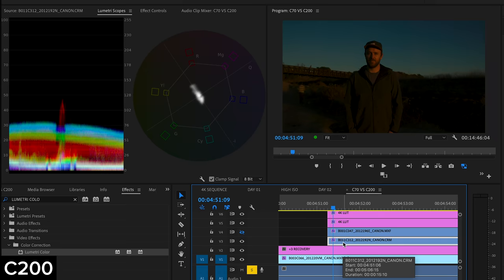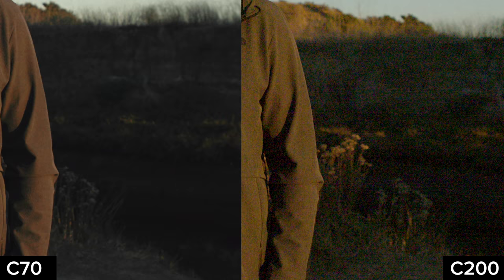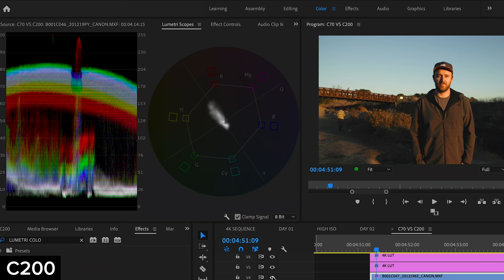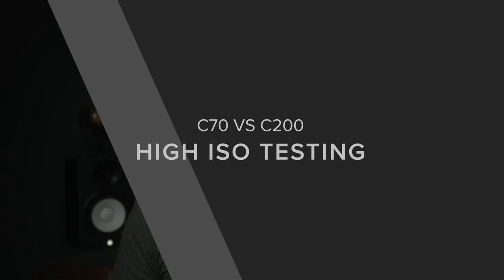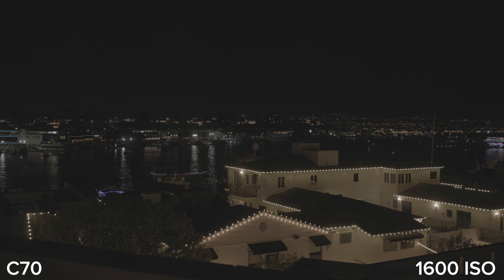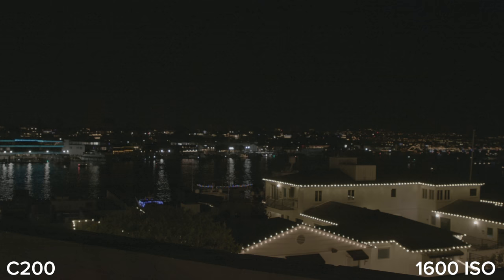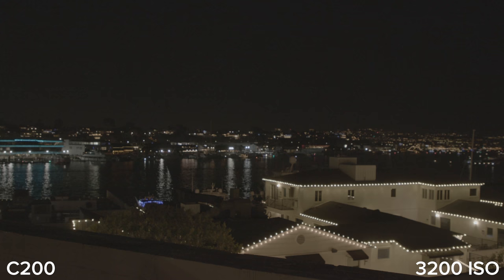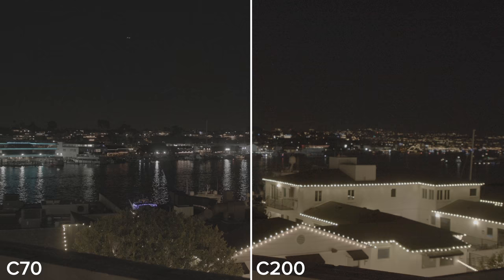CANON C70 VS CANON C200 | Dynamic Range, Low Light, Slow Motion Footage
In this video I compare the Canon C70 vs the Canon C200.
I cover the following:
-Dynamic Range
-Low Light (High ISO)
-Slow Motion
-File Size and Playback

My Cinema Camera
My Video/Photo Camera
Favorite Lens for Cinema Camera
Good all around Lens
My Telephoto Lens
Mic for Cinema Camera
Light for Youtube
Light for Commercial Work
4k 60p Cable for Monitor to 1DX MK3